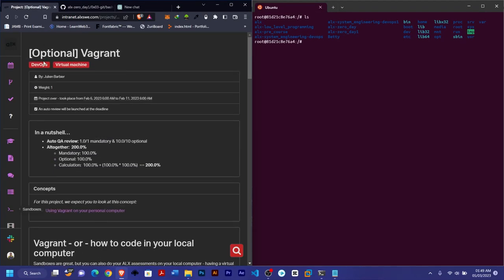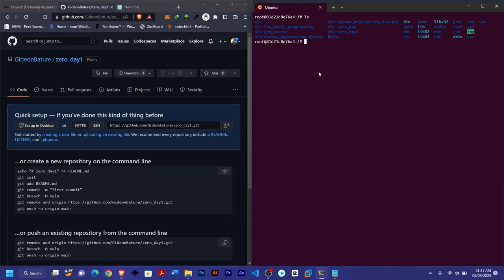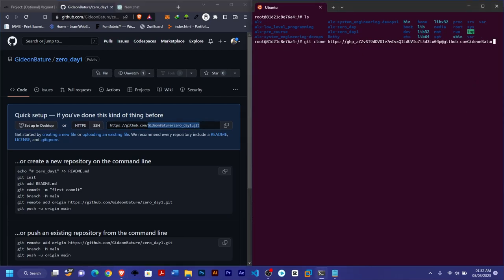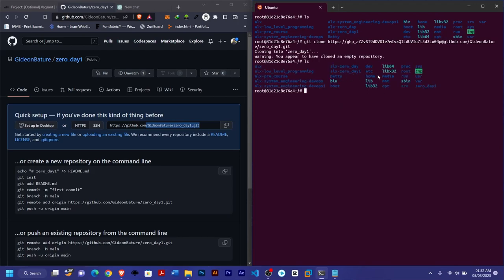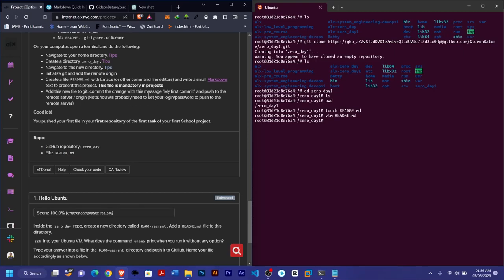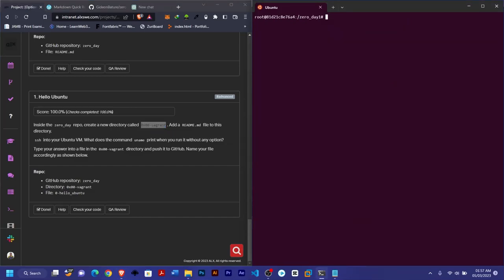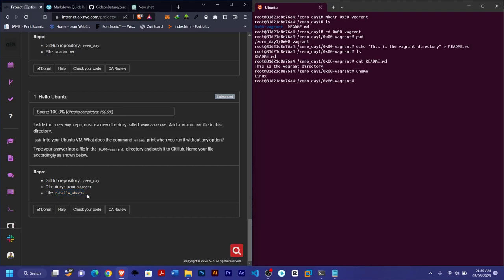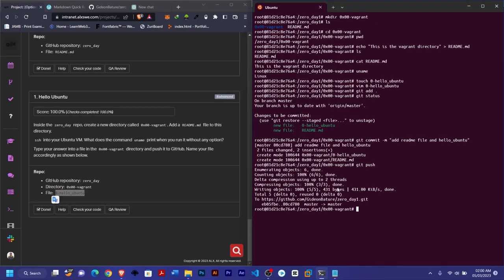[Optional] Vagrant | ALX Software Engineering | vagrant up | vagrant ssh | Virtual Environment